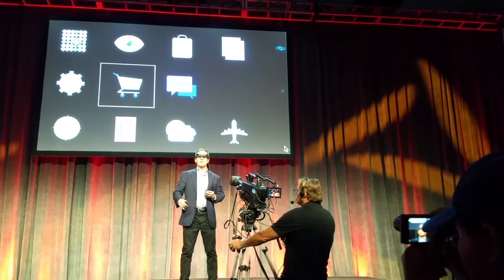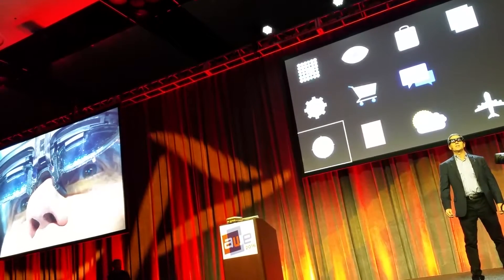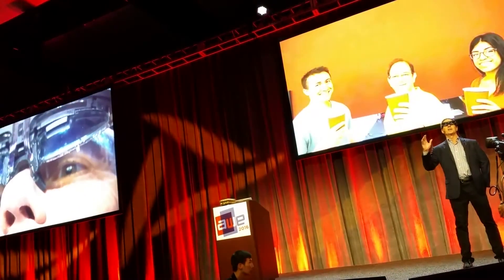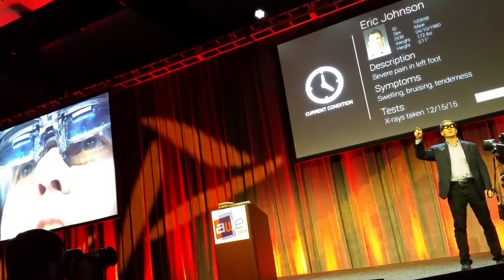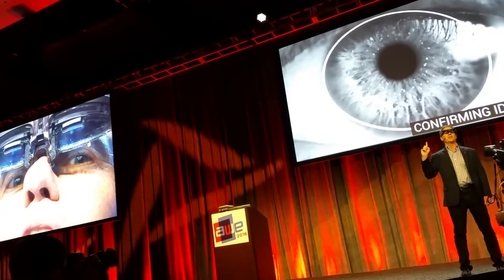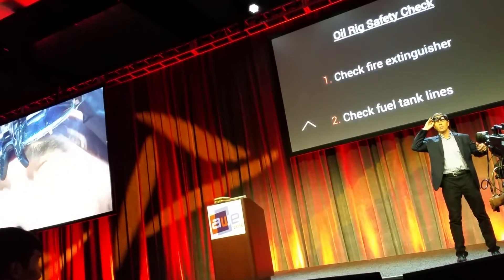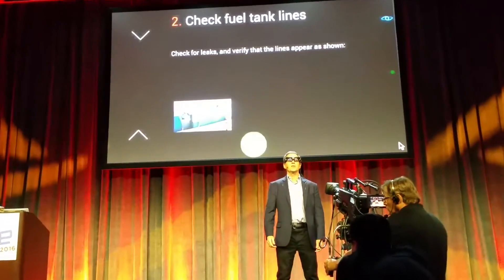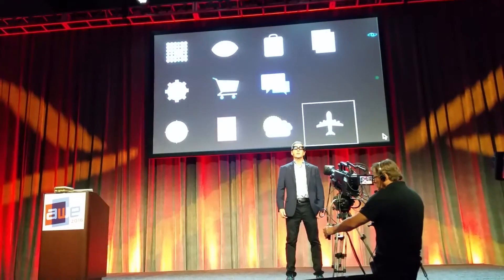Eyefluence Demo at AWE2016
Recently, at AWE2016, I got to see a mindblowing demo by Jim Marggraff (Leapfrog, Livescribe) of a new product called "Eyefluence". It's an eye-tracking solution that avoids the whole staring at something to make it happen--very natural, and very responsive.